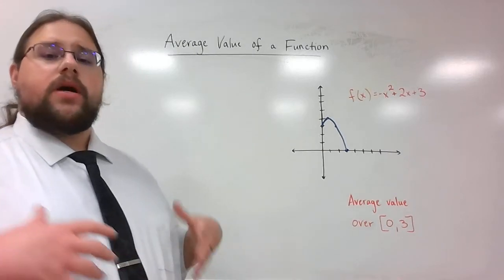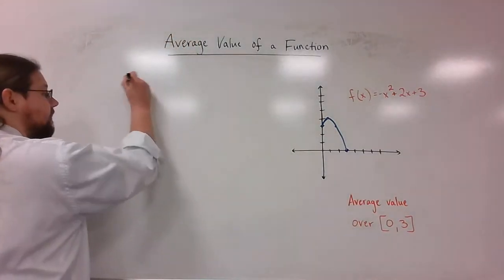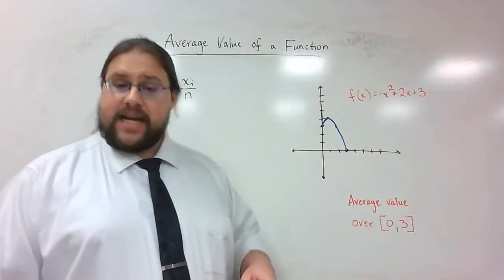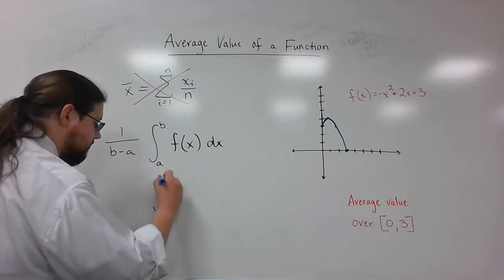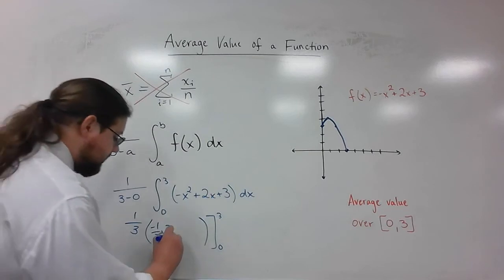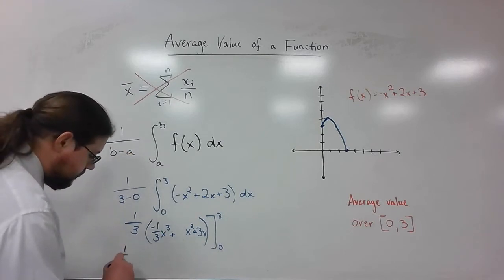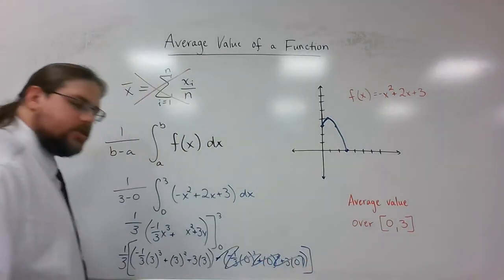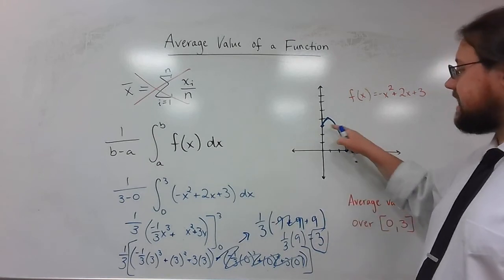Average Value of a Function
Explanation and example of how to determine the average value of a function.